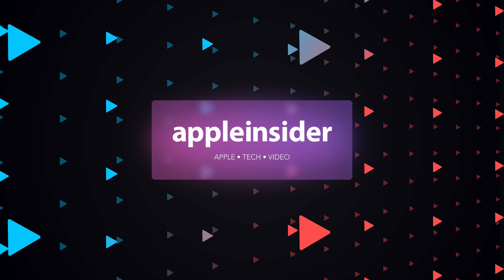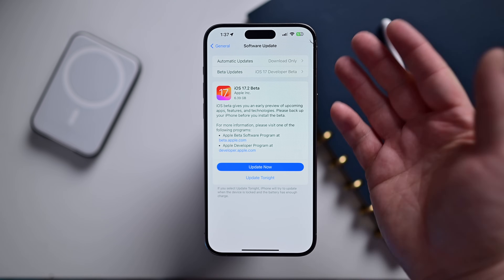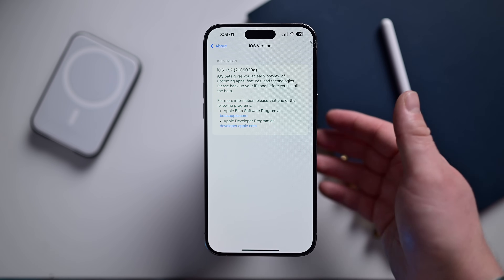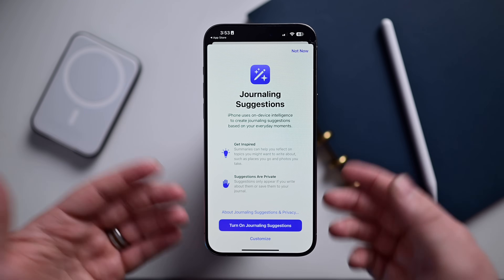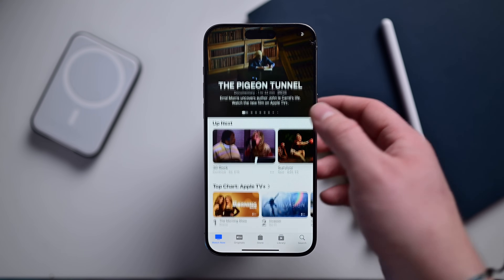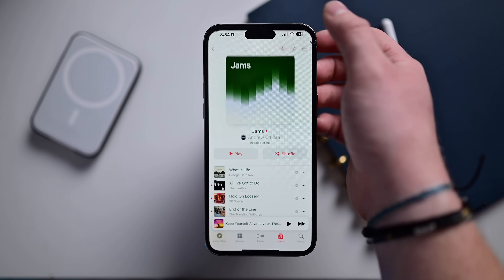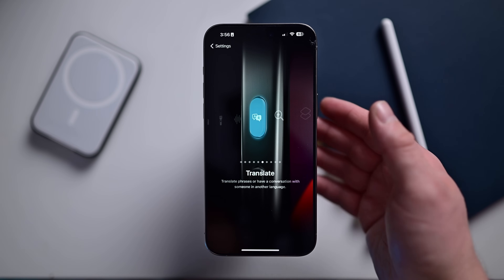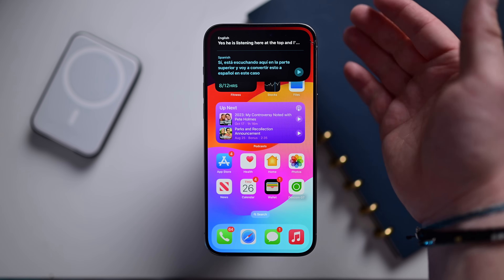Everything New in iOS 17.2! Journal App, Collaborative Playlists, Translate Action Button & More!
Here are all the new features in iOS 17.1 including new features for the Action Button, an updated Apple Music app, and finally the Journal app!

Chapters ➡
0:00 Intro
0:30 Update details
1:06 Journal app
1:42 TV app
2:05 Apple Music
2:41 Action Button
3:21 More Changes!